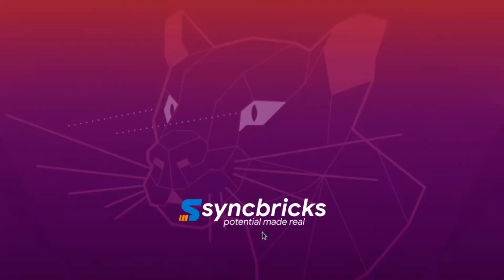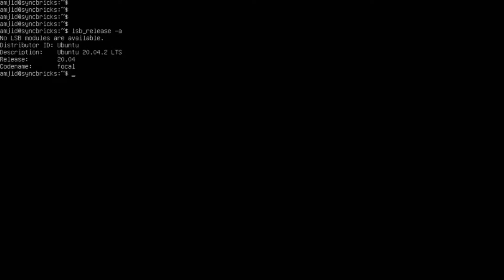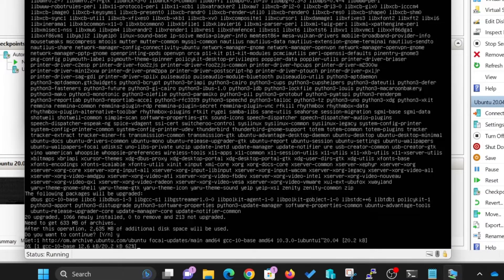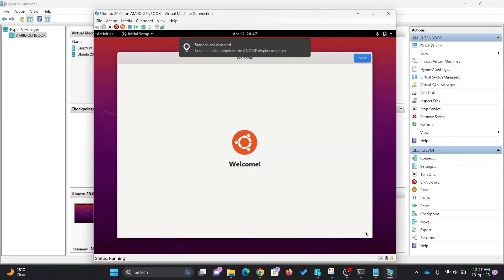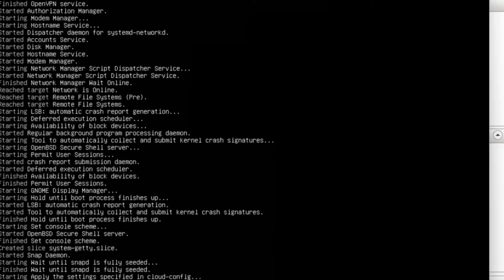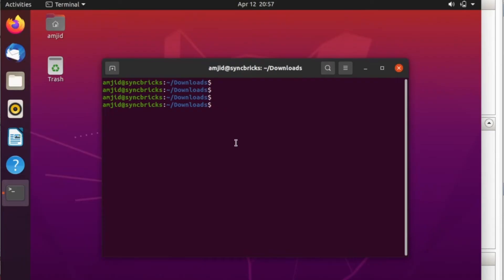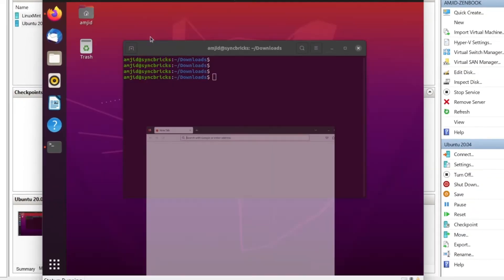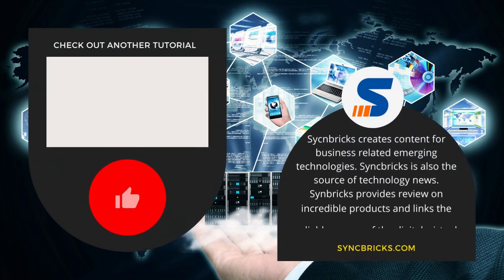How to Install Ubuntu Server Desktop Environment (GUI) on Ubuntu Server 20.04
In this tutorial, we will guide you step-by-step on how to install Ubuntu Server Desktop Environment (GUI) on Ubuntu 20.04. We will cover everything from the initial setup to installing the desktop environment and configuring it to work seamlessly with your Ubuntu Server. By the end of this video, you will have a fully functional Ubuntu Server with a graphical user interface (GUI) that you can use for your day-to-day tasks.